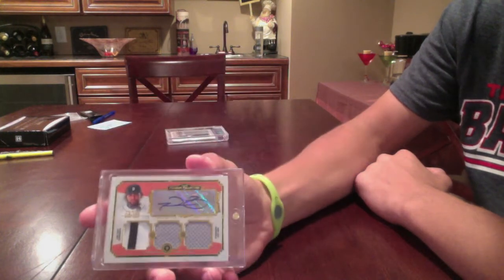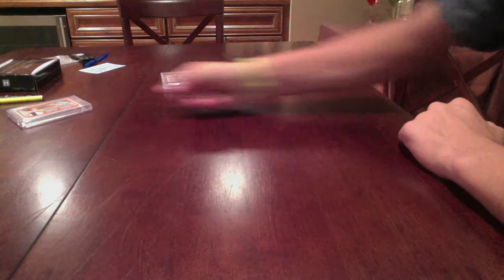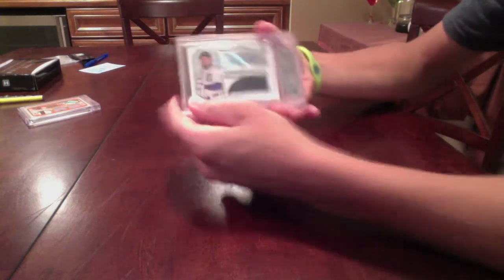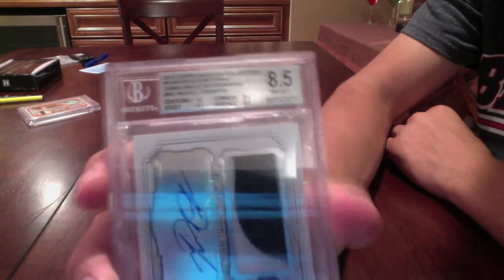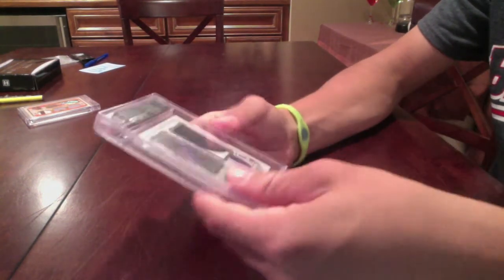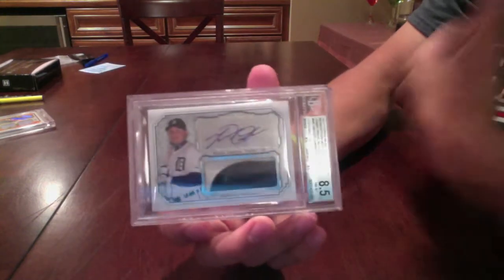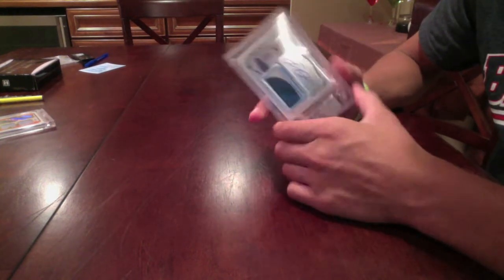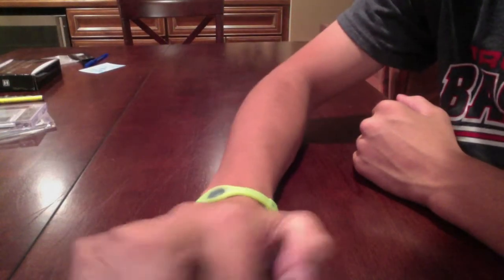New Pickups - Cabrera Nastiness!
Dirt!